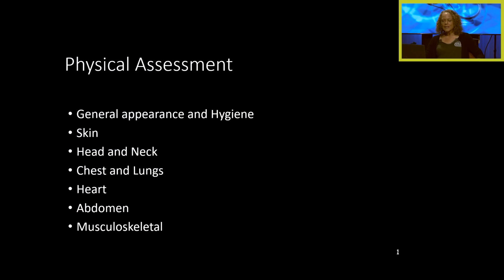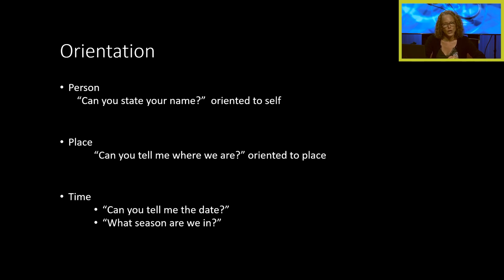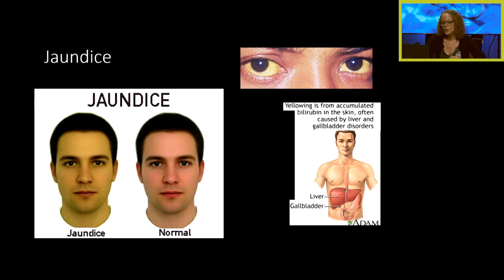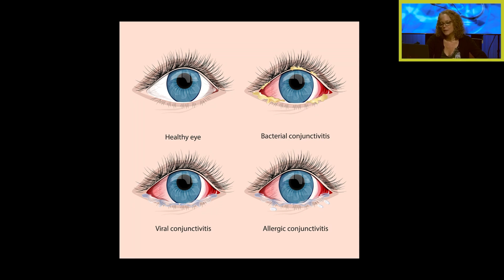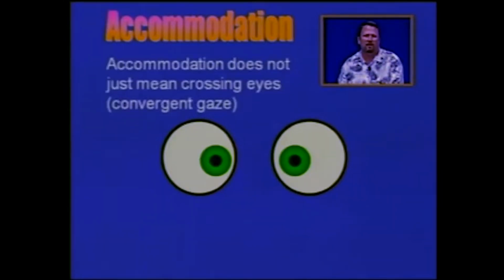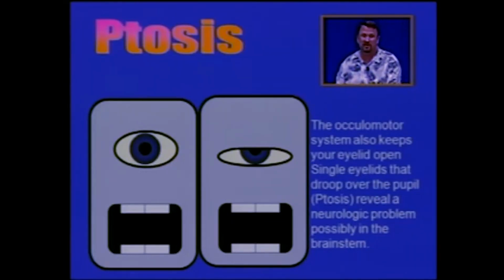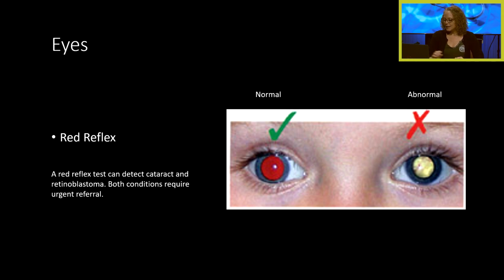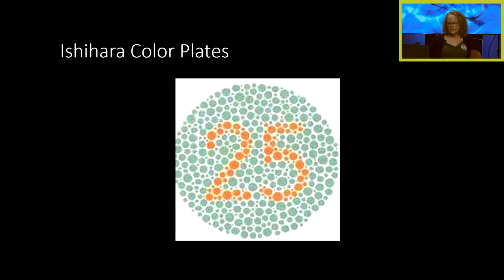06a Physical Assessment 01